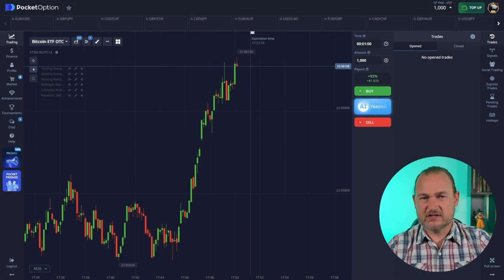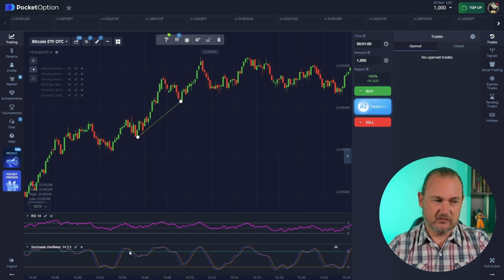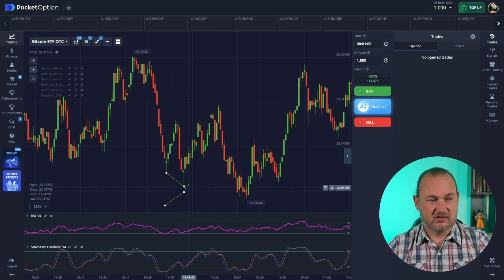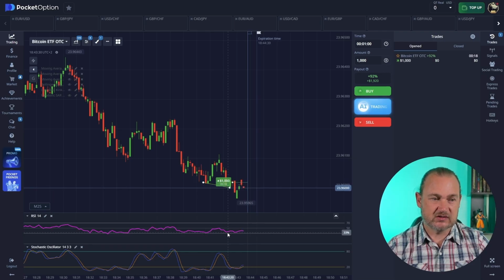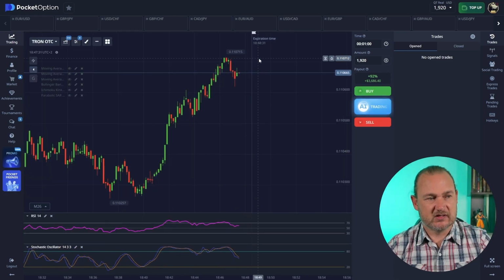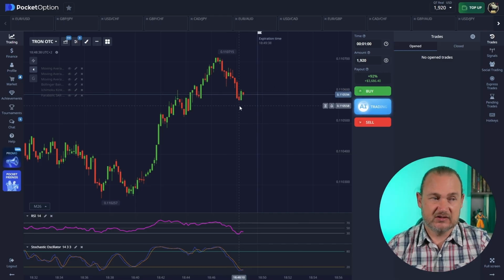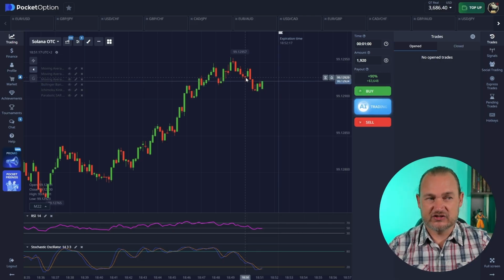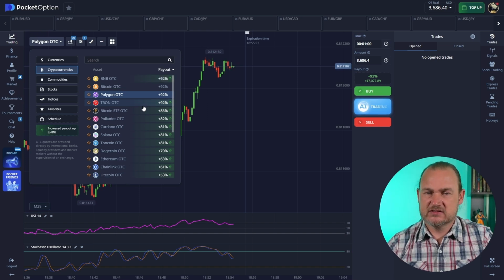Crypto Trading Explained – How to Master the Digital Market in 2025!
Here’s what we’ll cover:
🔹 How crypto trading really works and what moves the market
🔹 The best indicators and tools for analyzing cryptocurrencies
🔹 Tips for managing volatility and avoiding emotional decisions
🔹 How to combine strategy and timing for consistent profits
🔹 Key mistakes beginners make — and how to avoid them